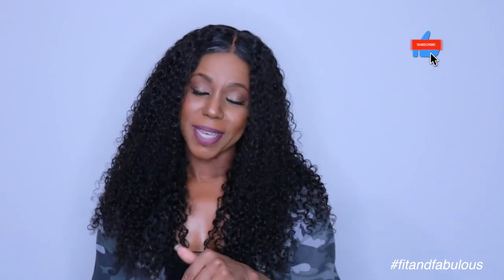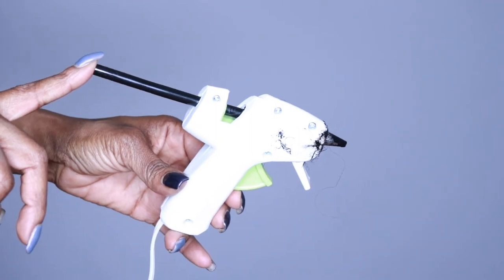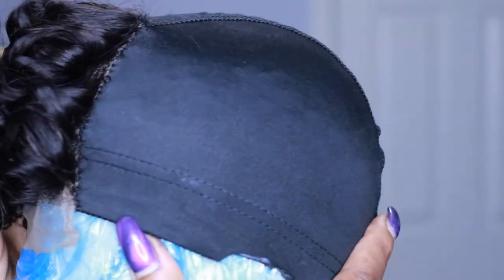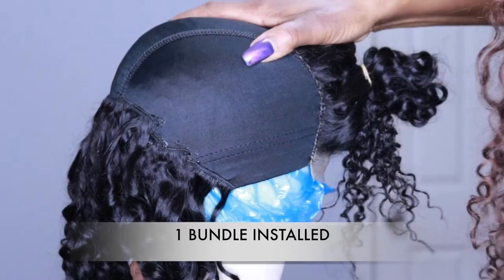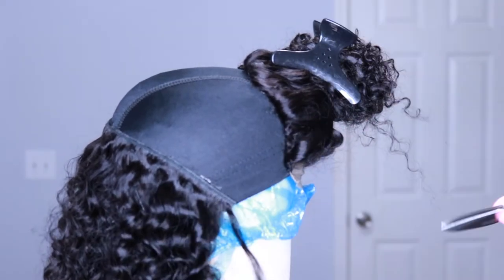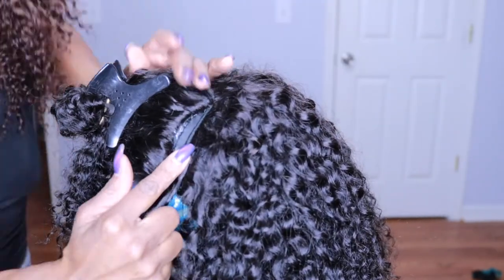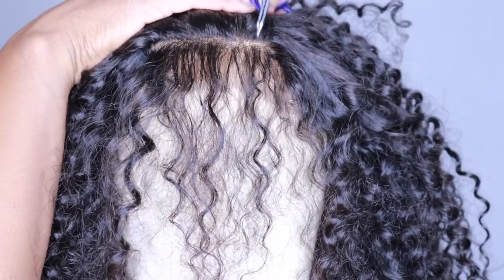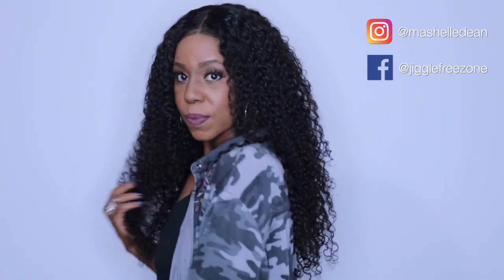How to Make a Closure Wig | DETAILED BEGINNER FRIENDLY TUTORIAL | Glue Gun Method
WIG MAKING SUPPLIES USED:

Mini Hot Glue Gun
Black Glue Sticks
Mannequin Head Tripod
Canvas Block Mannequin Head
Spandex Wig Cap
T Pins

HAIR USED IN VIDEO: UNice Peruvian Jerry Curl